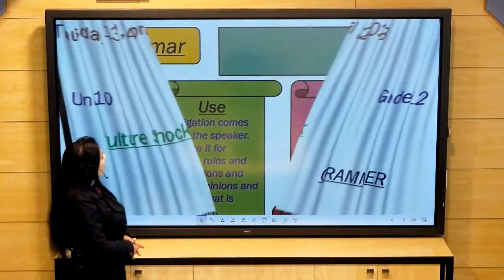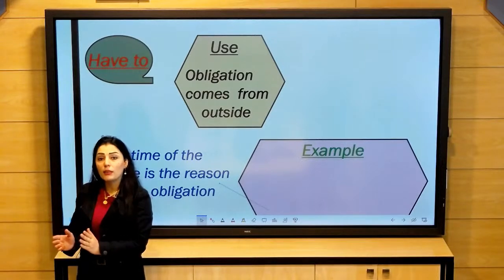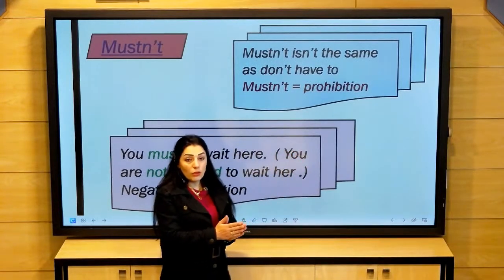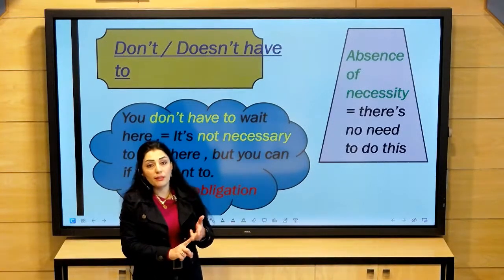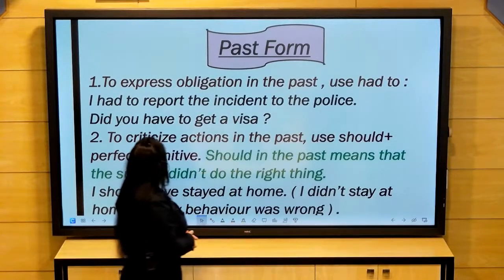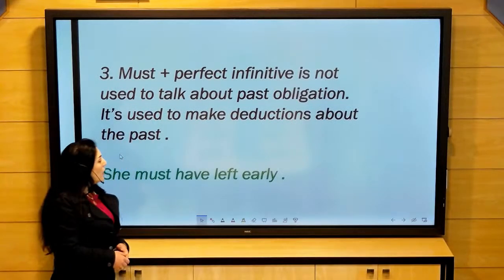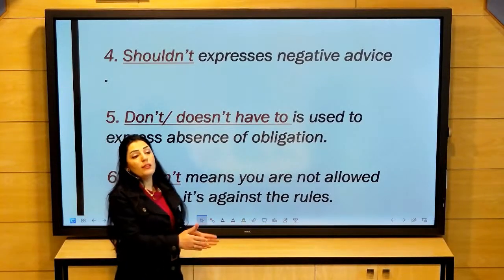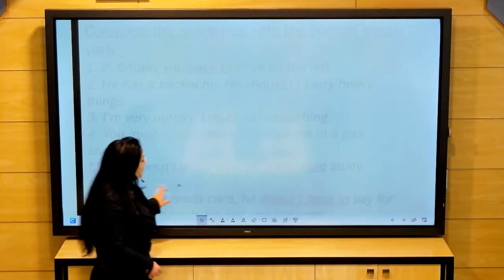الصف الثالث الثانوي - اللغة الانكليزية - unit10 grammar